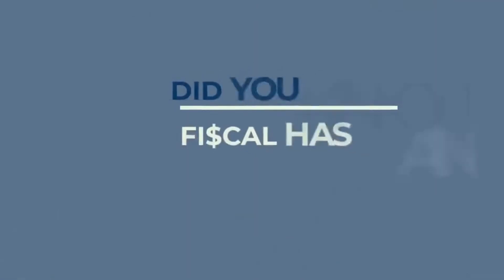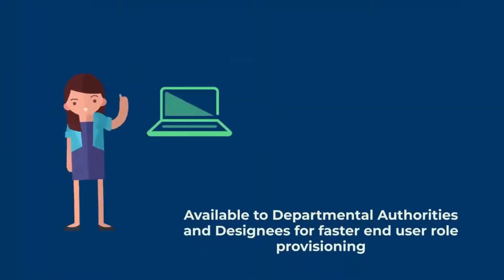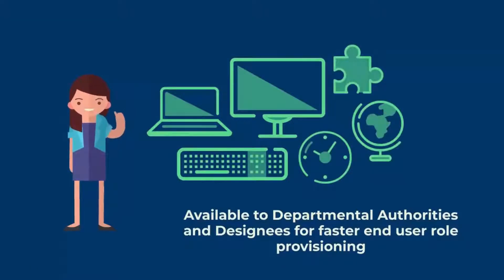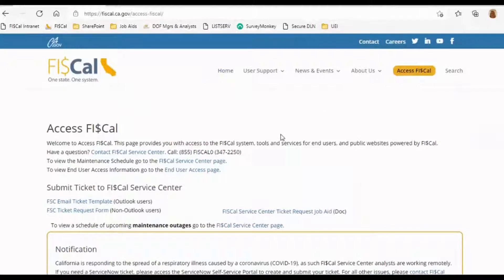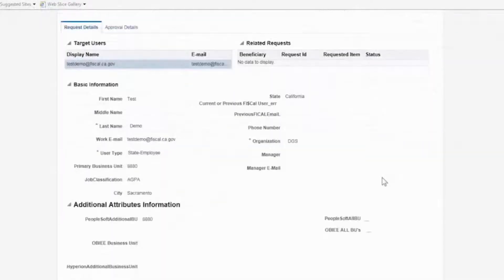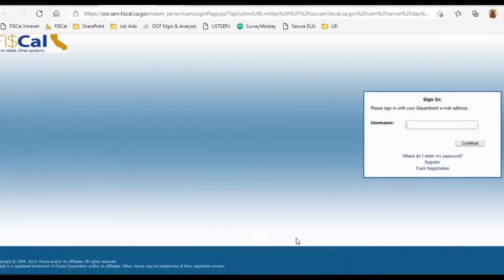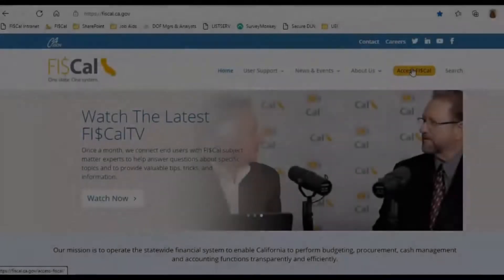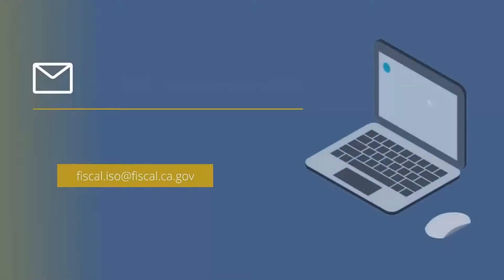Identity Self Service Portal Overview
FI$Cal's Identity Self-Service portal is available to Departmental Authorities and Designees (DADs), for faster end user role provisioning. The self-service portal replaces the paper-based access form that had been used in the past. Now DADs have greater control over the access requests they submit.